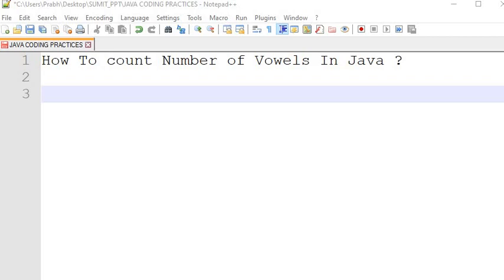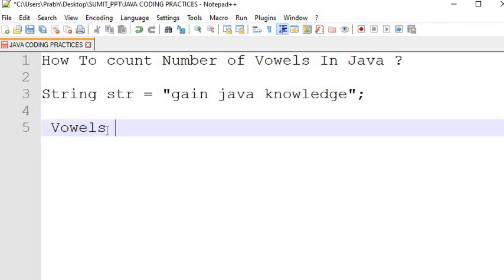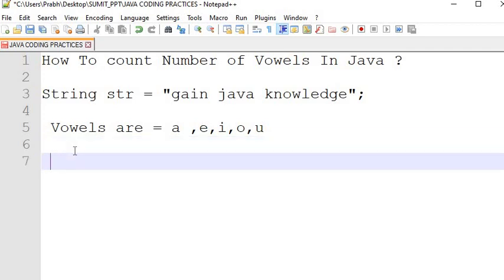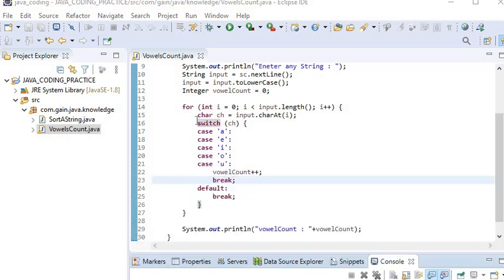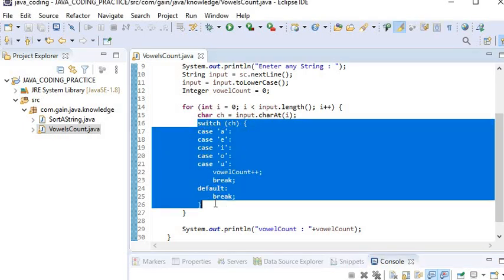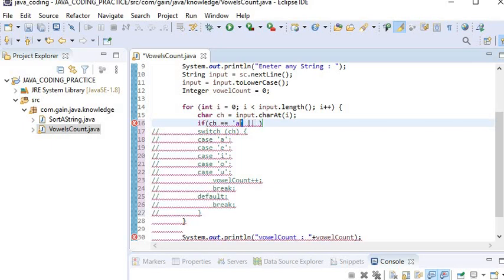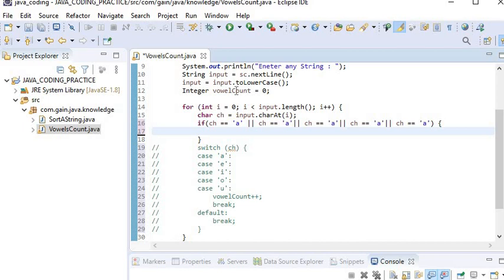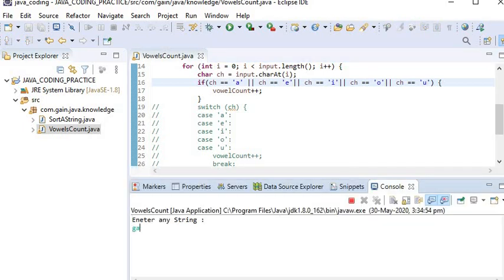How To Count Number Of Vowels In A String In Java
Hi Friends,

In this video we will learn different ways to count number of vowels in a string in java.